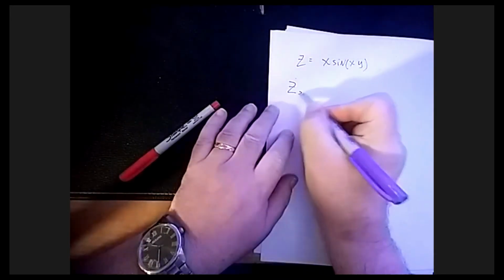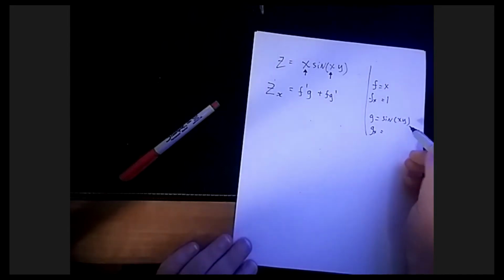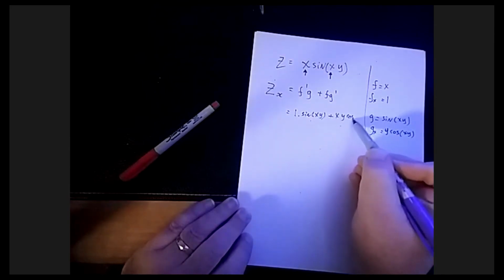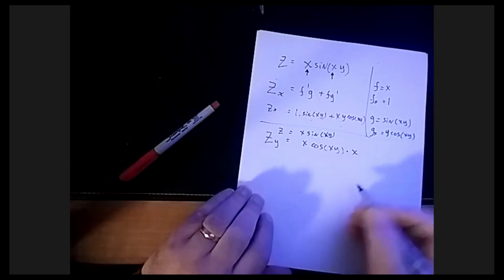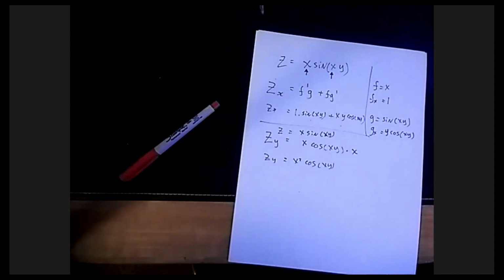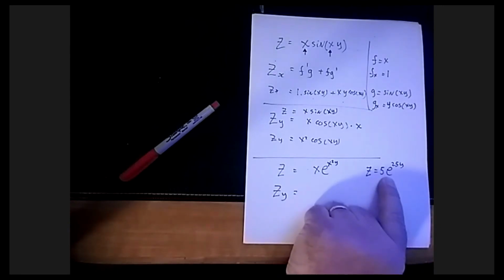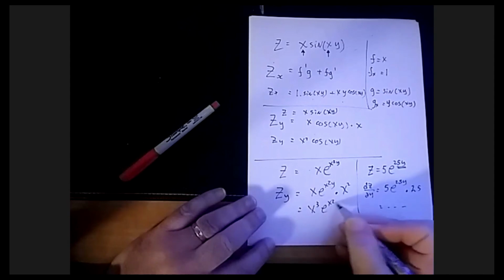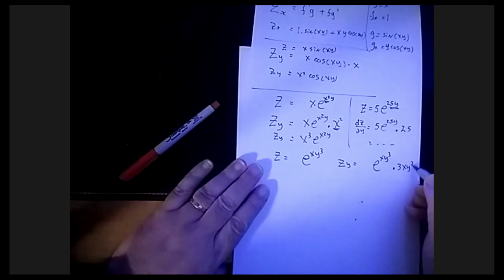Math 264 ZOOM Office Wed 15th April